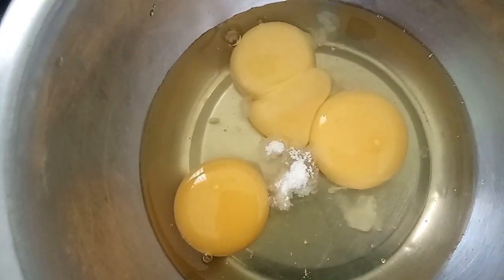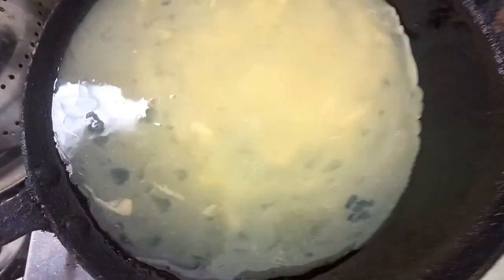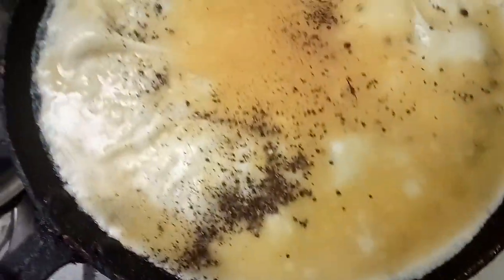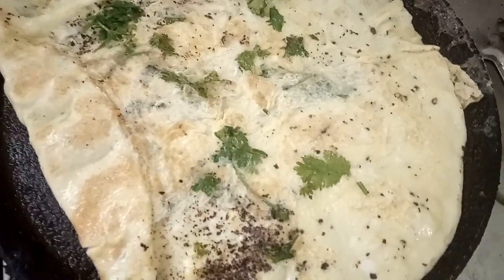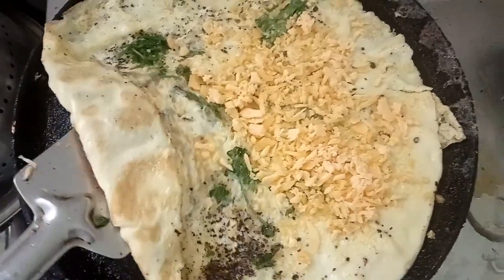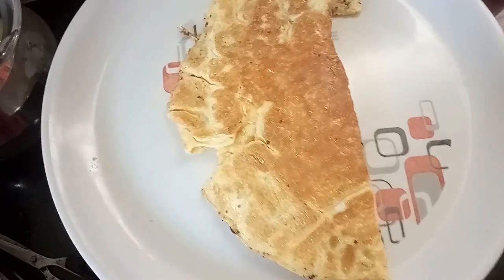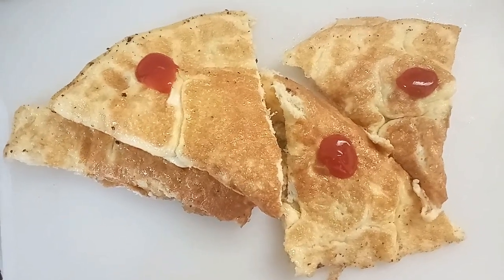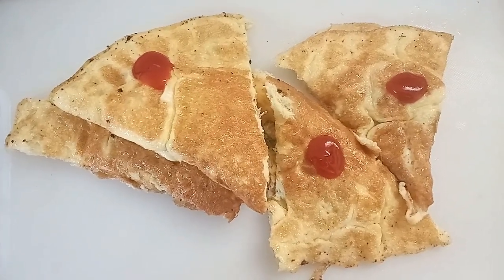Cheese Omelette Recipe in Tamil | Egg Recipe in Tamil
Easy and tasty snack..